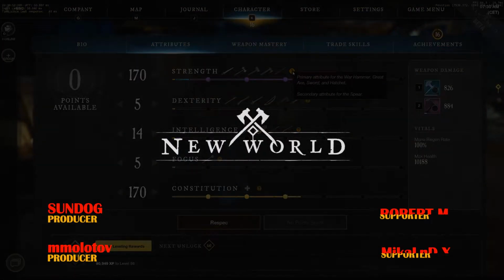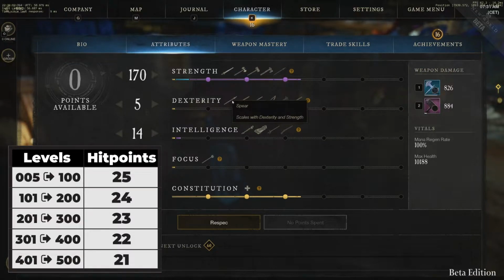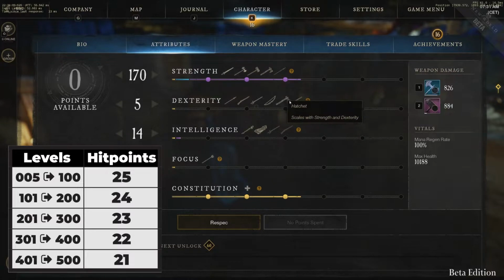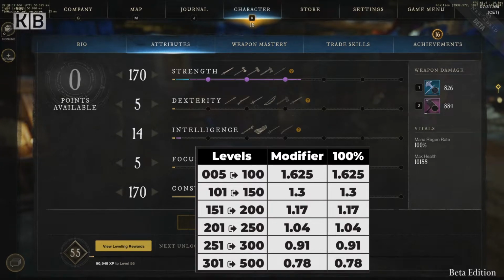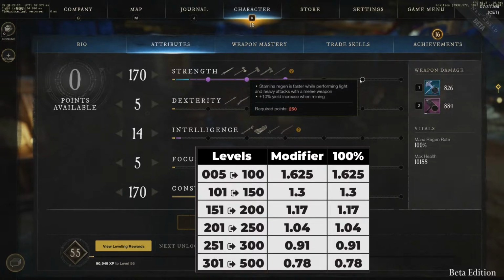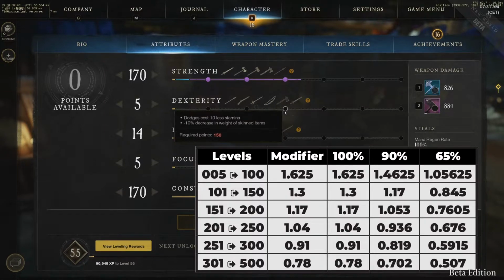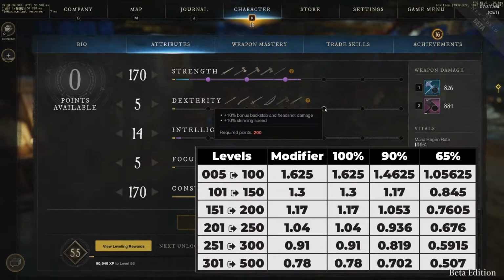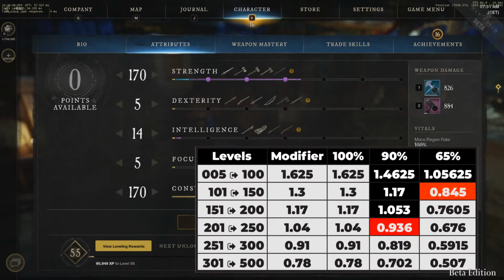Diminishing Returns. Constitution and Strength. New World in a Nutshell